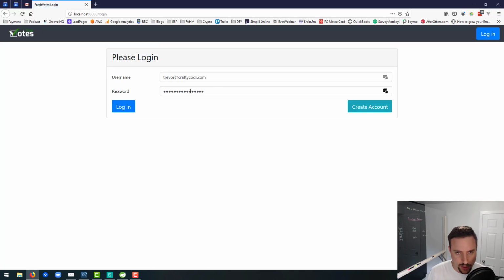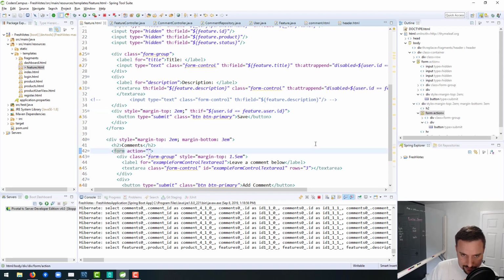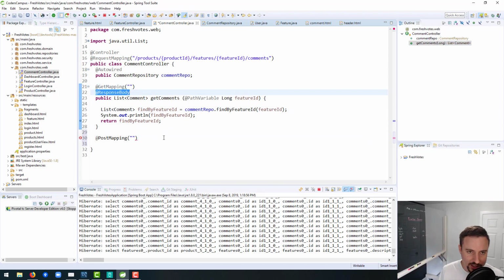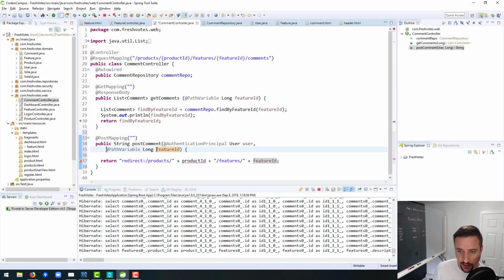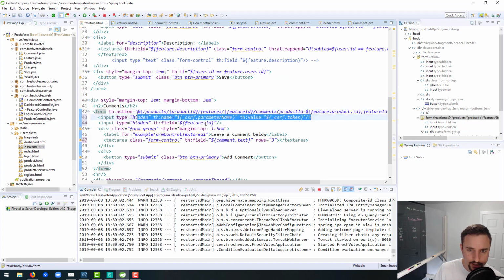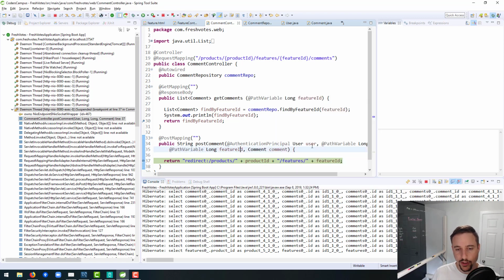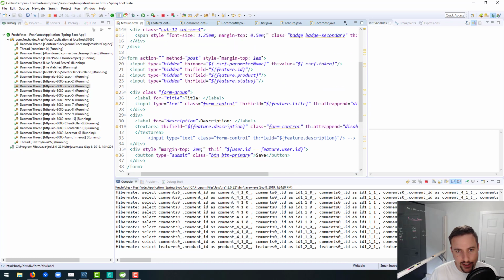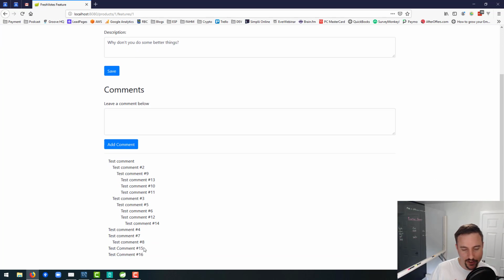FreshVotes 57 - Adding Comments via UI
In this lesson we will "tidy up" our comments UI so that it looks nicer, as well as add the ability to insert a root level comment via the UI (instead of via the Database).

To follow along with the code I added in this lesson, you can check out the GitHub repo